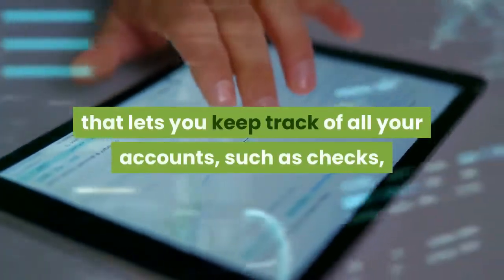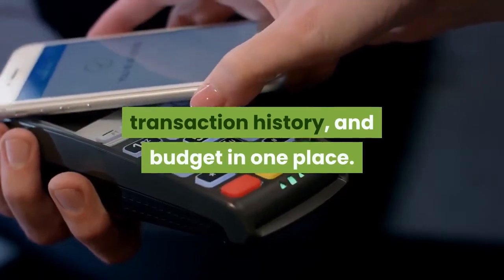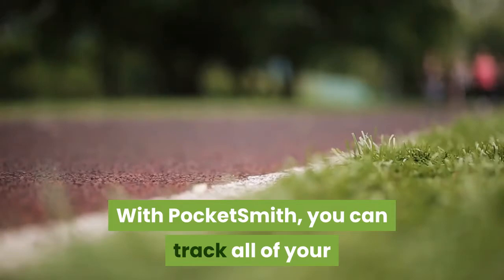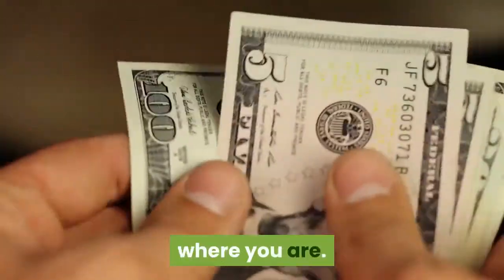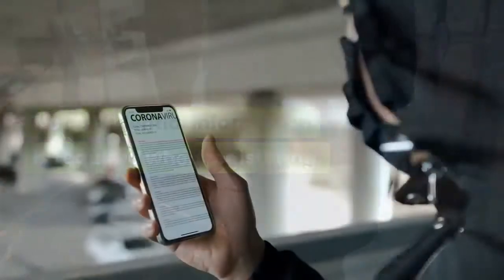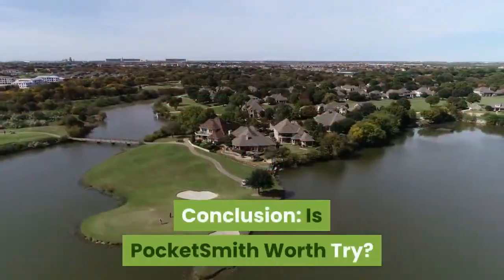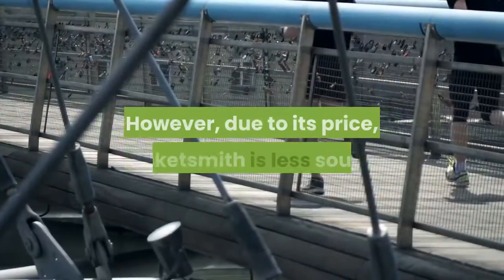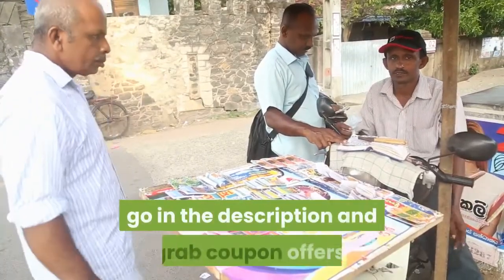PocketSmith Coupon Codes & Discount : Up To 50% Off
✅✅ Get pocketSmith Coupon Codes & Discount : Up To 50% Off

How To Get PocketSmith Coupon
-Go to the website by clicking the discount button.
-Choose the pricing plan that suits you.
-Click the plan you want and then tap for sign up.
-You will get the free trial and on the checkout page, enter the discount code.
-Apply PocketSmith Coupon Code if it is given. You do not need a code to activate a deal.

Why PocketSmith Is The Best Budgeting Software?
The reason why I chose to write this PocketSmith review is that it is completely cloud-based and does not require the installation of specialized software, which means it can be used anywhere.

The server offers very flexible import options and can accept banking flows from 36 countries.

The Signup Process
Creating a PocketSmith account takes only a few seconds (seriously, it only took about 25 seconds) and there are a total of five steps. No confidential information is required when registering. You can change, update, demote or cancel your plan at any time.

After creating your account, you have three options: Import your information from another service (such as Mint.com), manually add your bank details and transactions, or take a tour to see how it works, first.

Bank aggregation
PocketSmith uses an interesting “freemium” approach to its banking power functionality. You can enter transactions manually with the free version.

However, to receive live banking sources with updates for each transaction, you’ll need to pay one of the two premium plans, starting at $ 9.95 a month.

Budgets
Create custom, flexible budgets for daily, weekly, and monthly installments. You can configure it the way it suits you best.

You can even set up financial alerts to warn you if you want to exceed your budget.

I hope you will take the benefit of the PocketSmith Coupon Codes to buy the plans at the discounted rates.